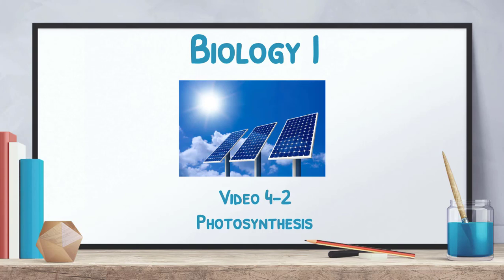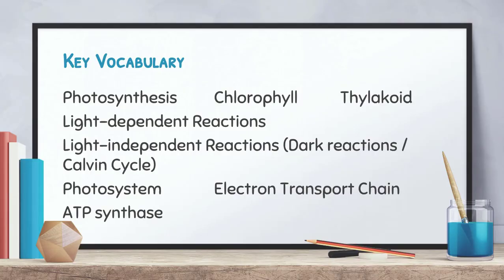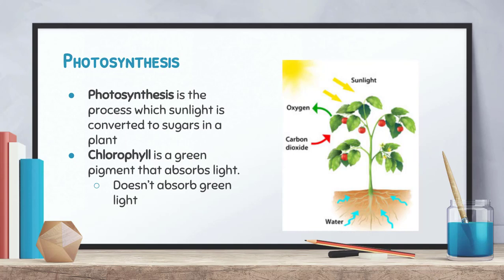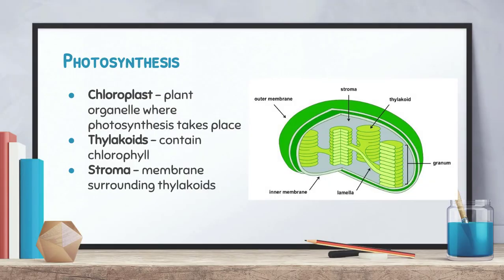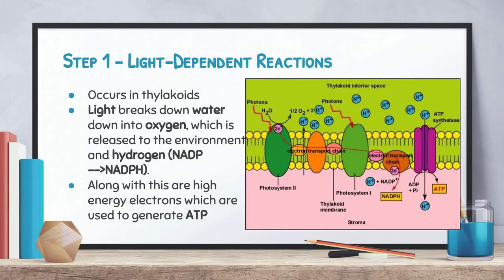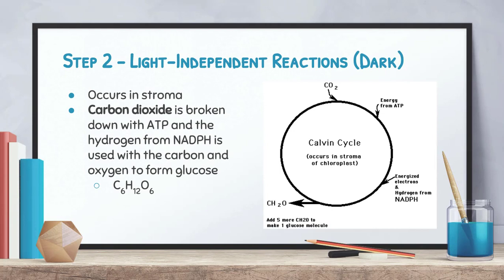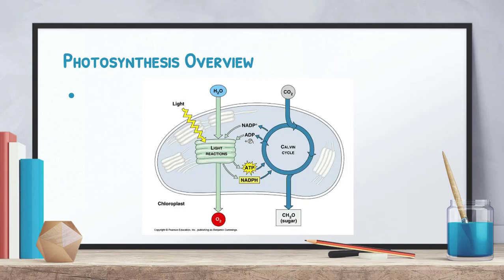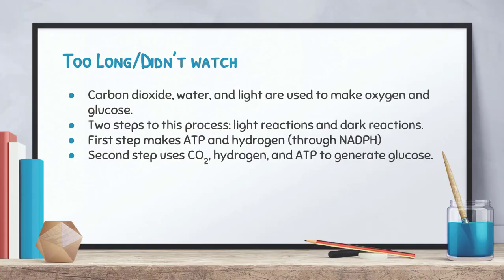Biology: Video 4-2: Photosynthesis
Mr. Lamb briefly describes the process of photosynthesis including the reactants and products of both the light and dark reactions.